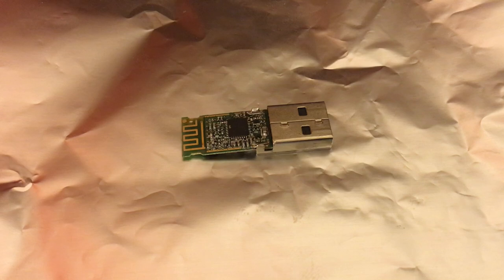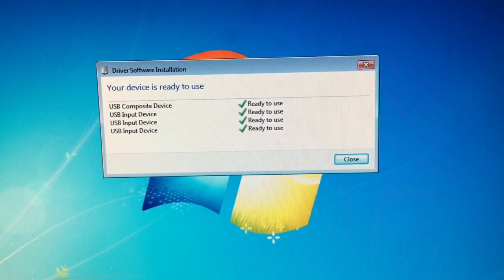How To Fix Broken USB Wireless Mouse or Keyboard Transceiver Transmitter Adapter Module Receiver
How To Fix Bad Broken Not Working USB Wireless Transceiver Transmitter Adapter Module.
This may also work for USB thumb / flash drives.
50/50 success rate.